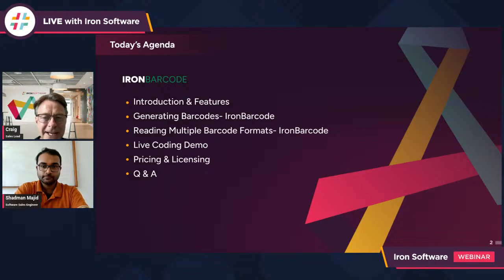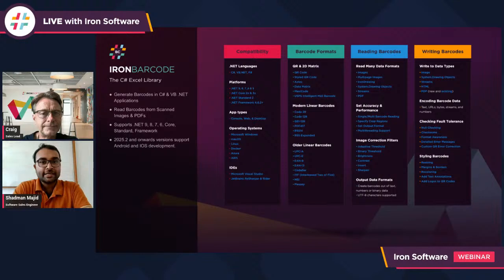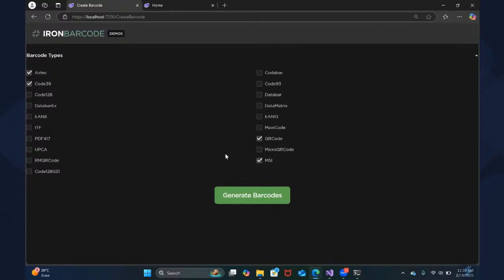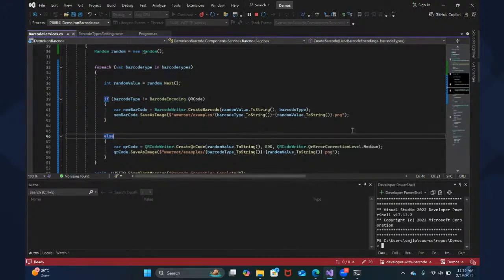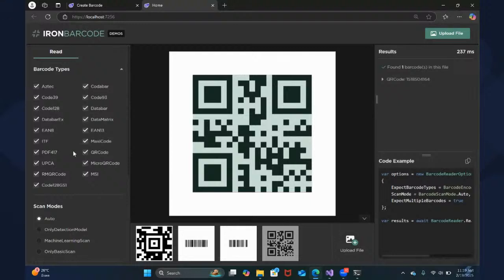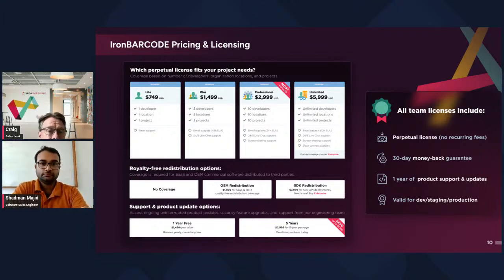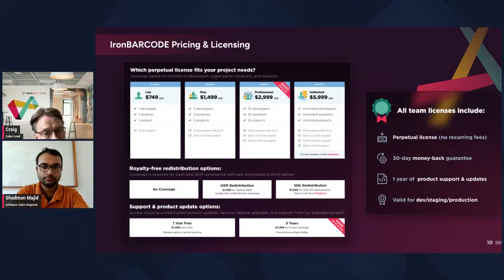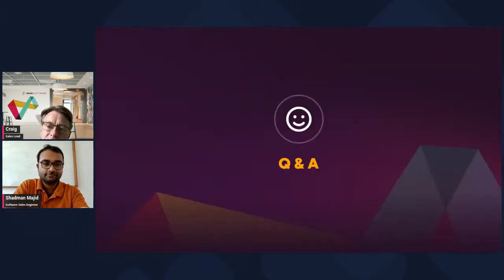Accurate Barcode Reading with IronBarcode | Webinar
We’re excited to see you joining our webinar, where we’ll showcase accurate barcode reading with IronBarcode.
Key Takeaways:

✅ Reading multiple barcode formats
✅ Generating custom barcodes
✅ Error correction

Join Shadman Majid (Software Sales Engineer) and Craig Beaumont (Sales Lead) as they share expert insights on Barcode reading.